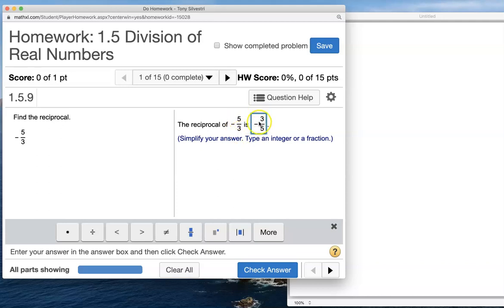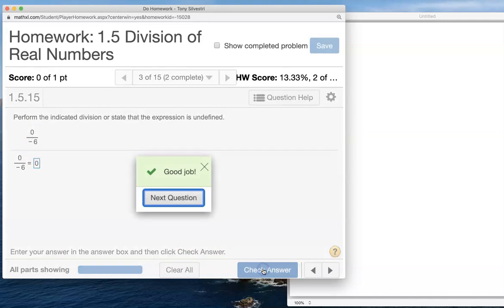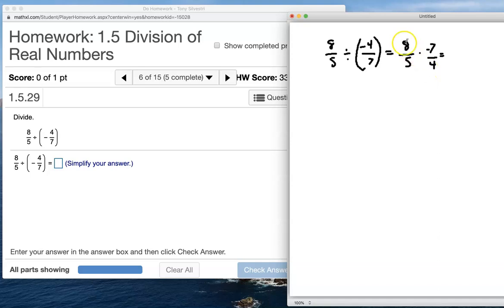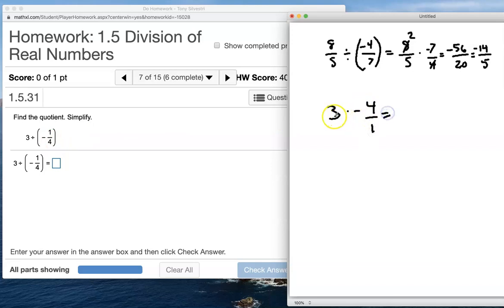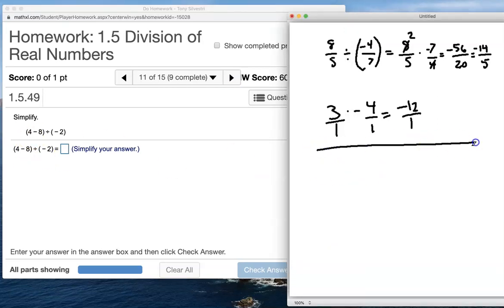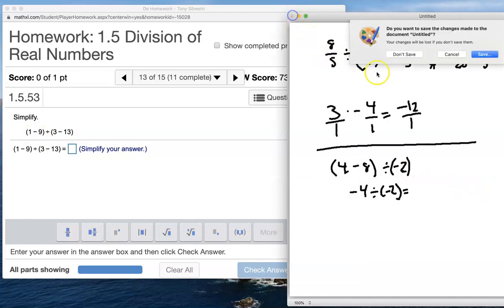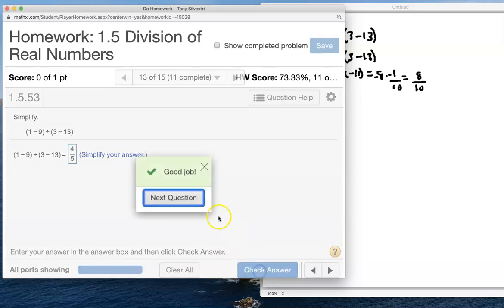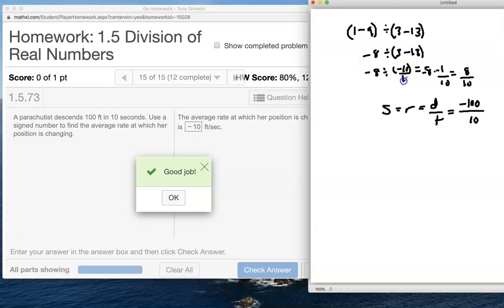Algebra 1 - Section 1.5 - Division of Real Numbers